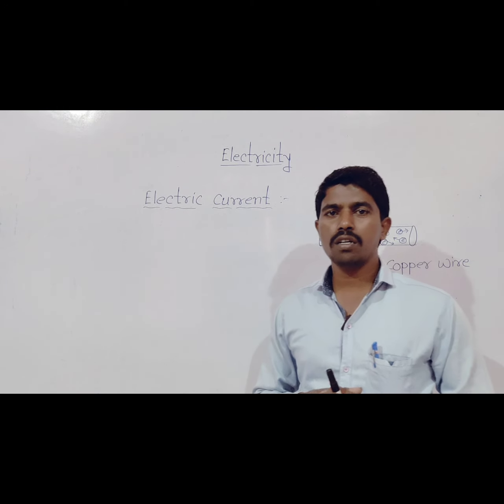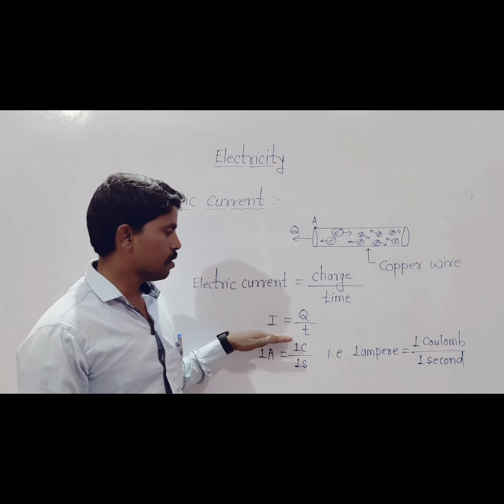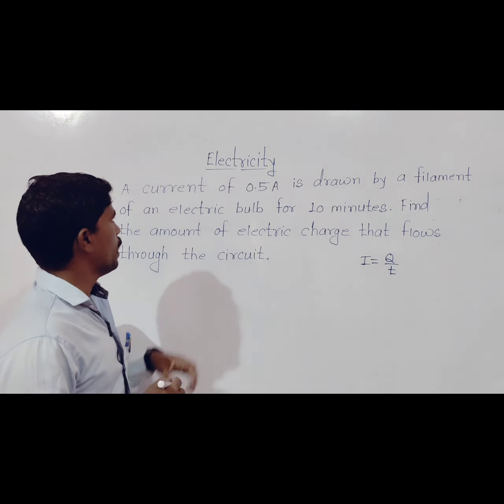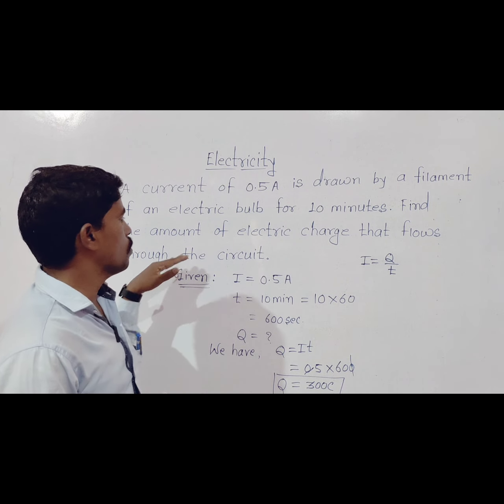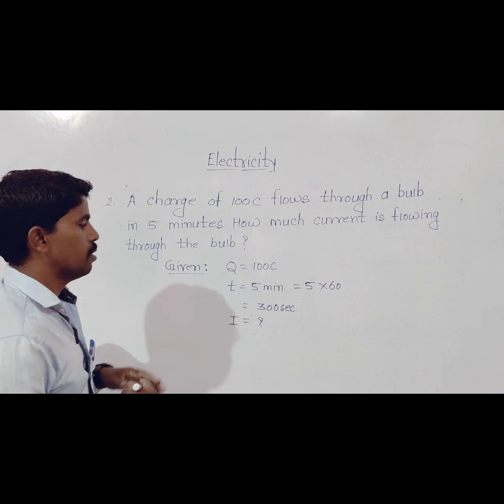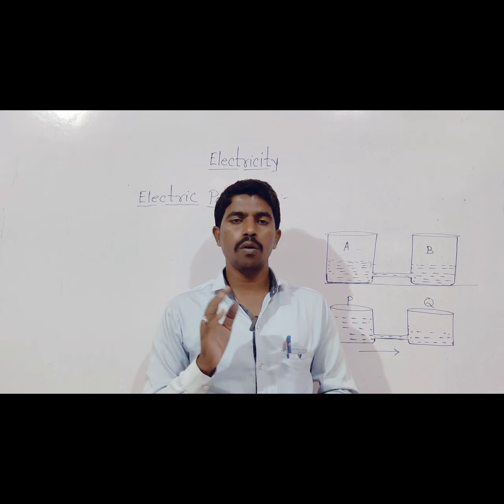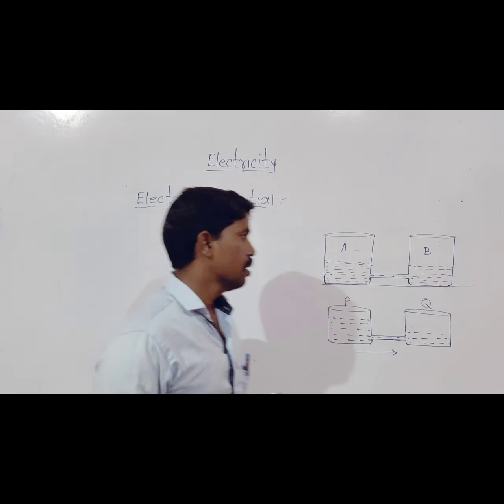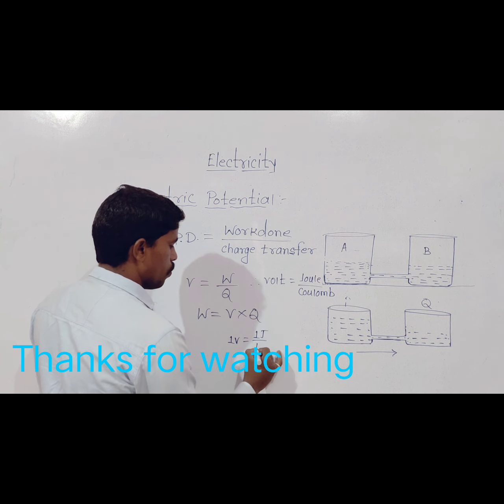Electricity Part -1 10th CBSE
Electricity Part -1 10th CBSE Electric current electric potential potential difference numerical problems
IUPAC Names Part -1